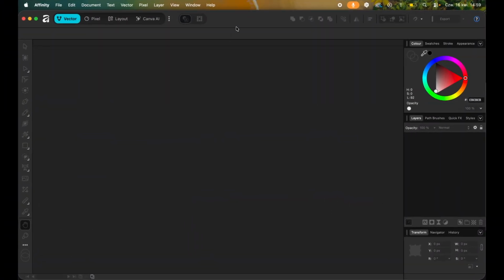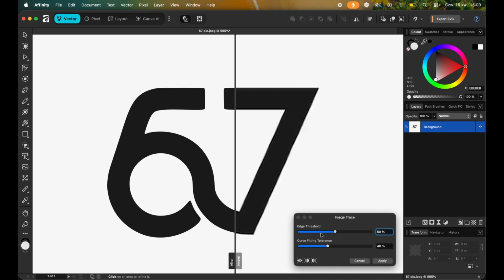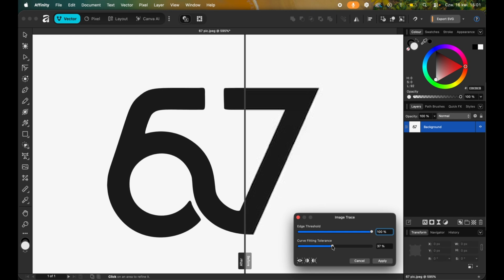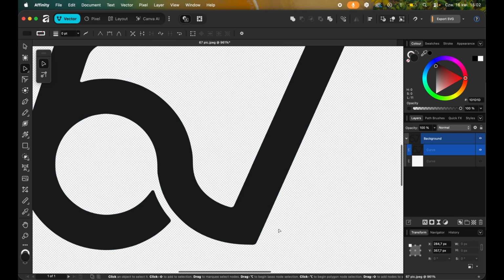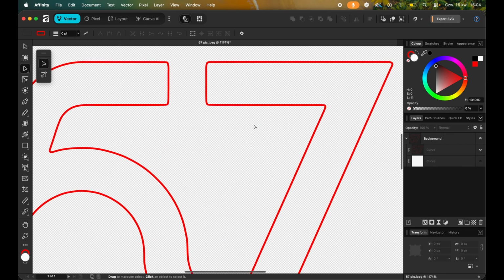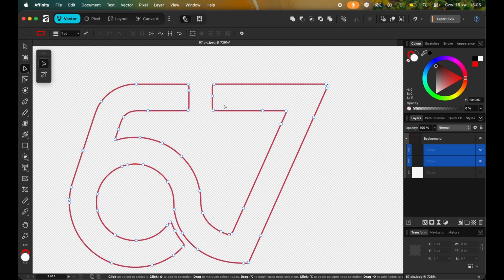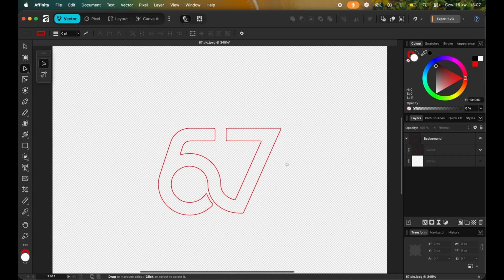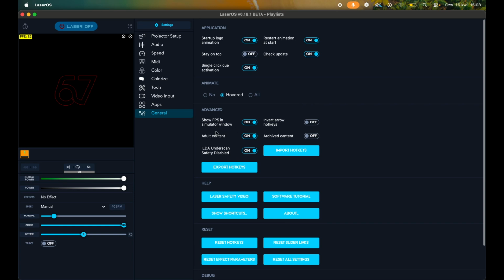How to Convert JPG to SVG for a Laser Projector (Affinity) | LaserCube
Turn a JPG logo into an SVG that LaserOS can project: Image Trace in Affinity, the curve points, outlines instead of fills, exporting, and importing it into LaserOS.

Chapters:
0:00 Intro
0:39 Open the JPG in Affinity
0:55 Image Trace
1:09 Before and after view
1:32 Trace settings
2:44 Apply and hide the background
3:10 The Node Tool
3:36 Outlines, not fills
4:29 Split the outline
5:41 Back to the whole outline
6:05 Export the SVG
6:19 Import into LaserOS
6:35 Check the frame rate
7:13 The logo projected